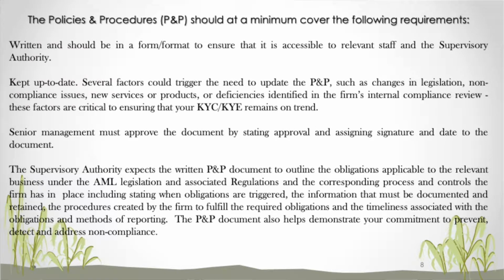AML/CFT Policies & Procedures 2019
AML/CFT Policies & Procedures
Presented by: Mr. Andrew Strachan
Inspector of the Compliance Commission of The Bahamas